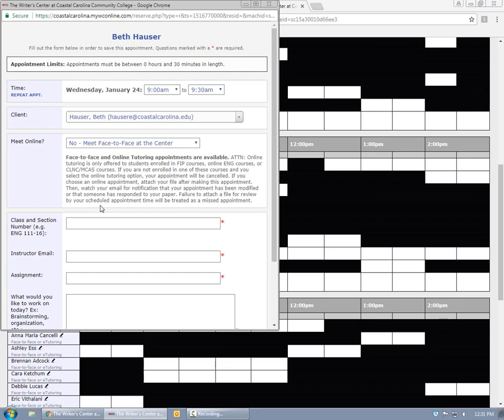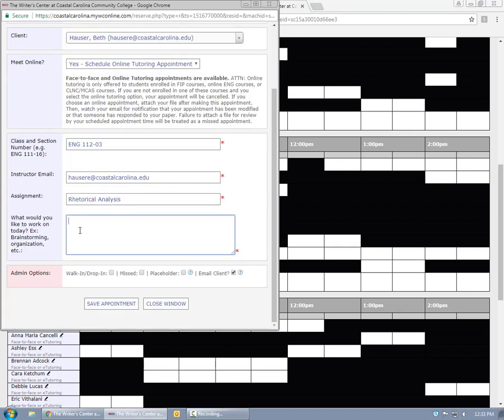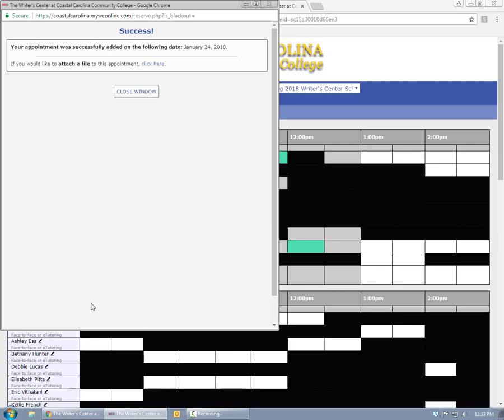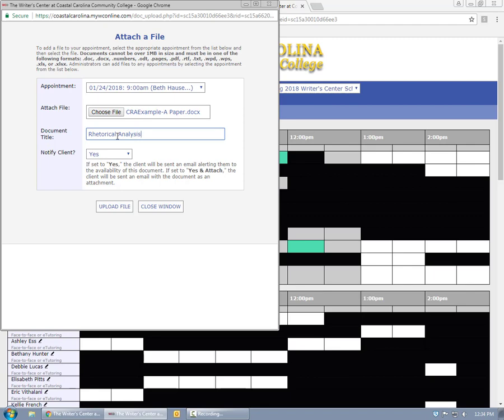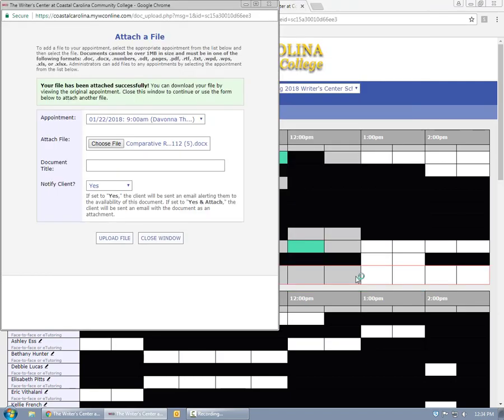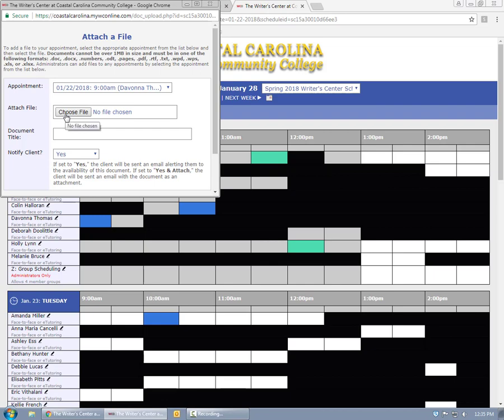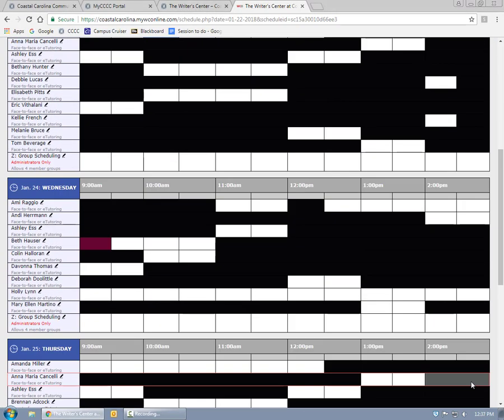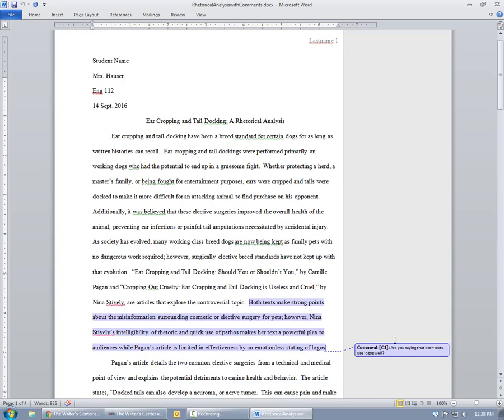Writer's Center Online Appointments Tutorial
How to make online appointments with the Writer's Center